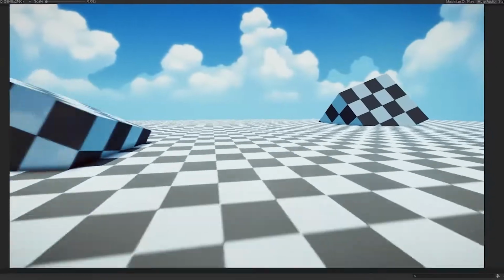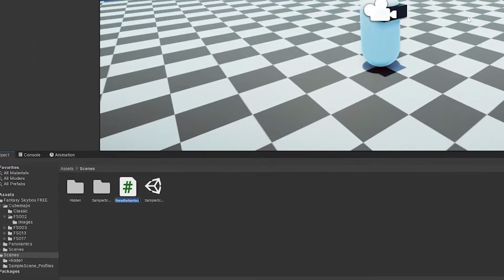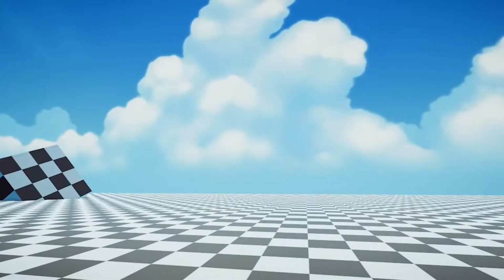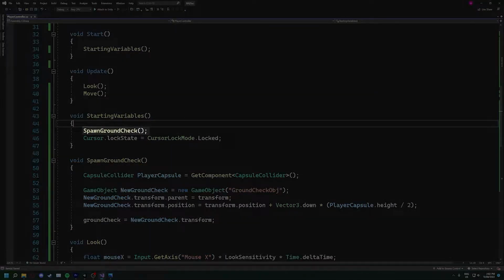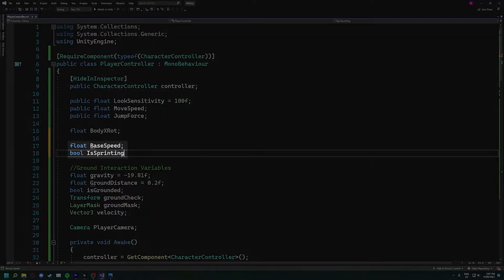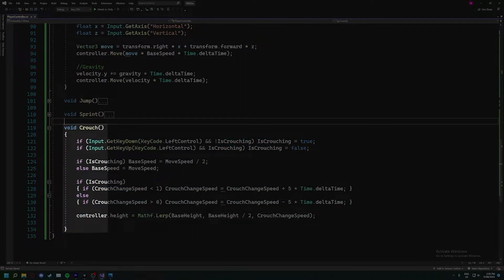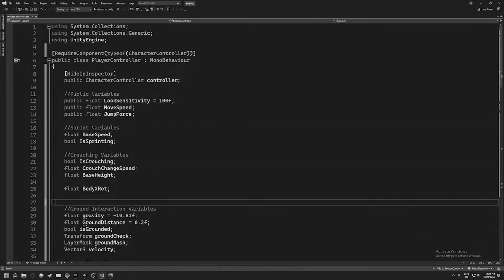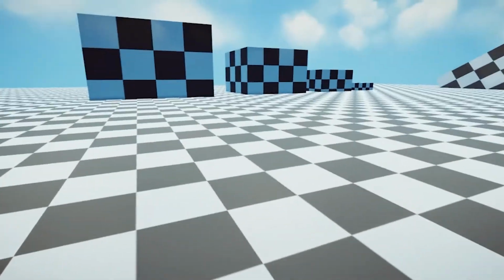UNITY FPS Controller Tutorial 2022 [UNDER 5 MINUTES]